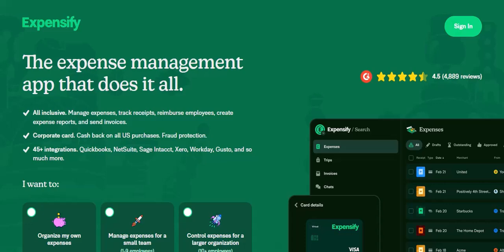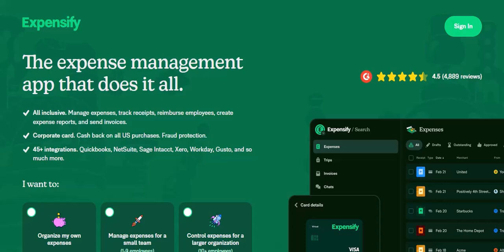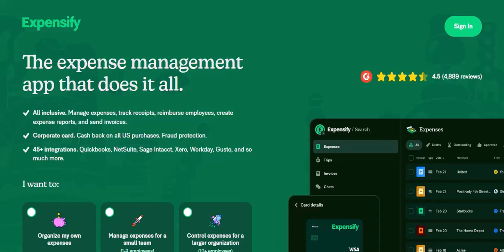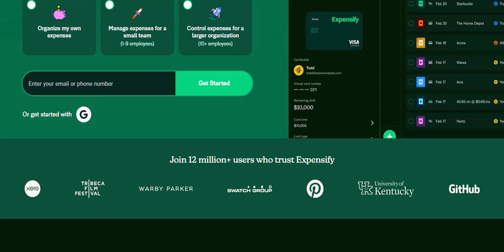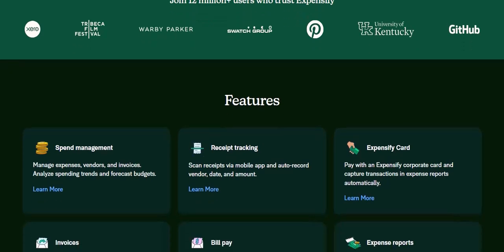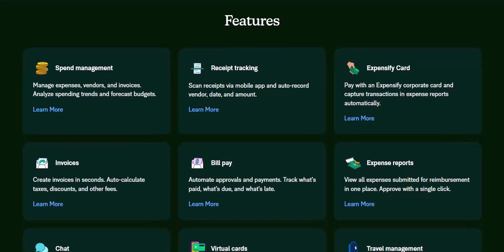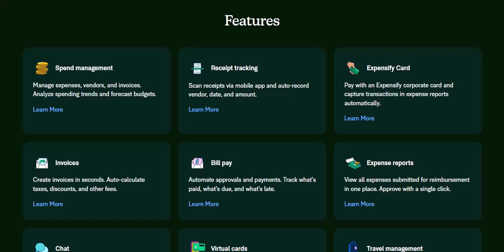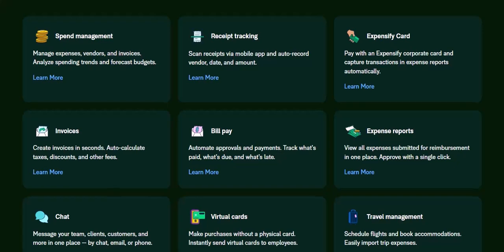How do I upload a PDF to Expensify app?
In this video we talk about How do I upload a PDF to Expensify app